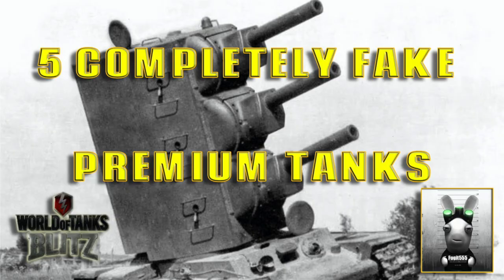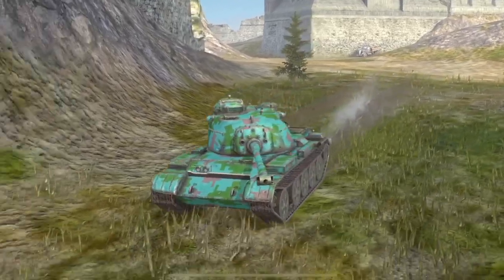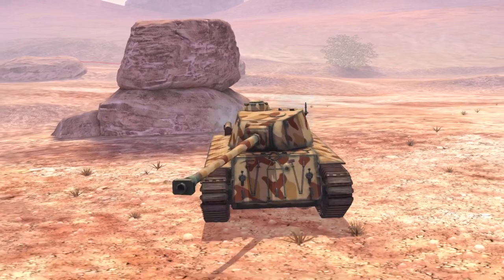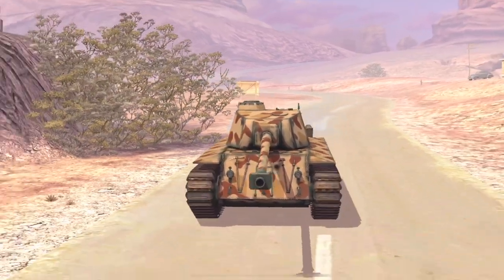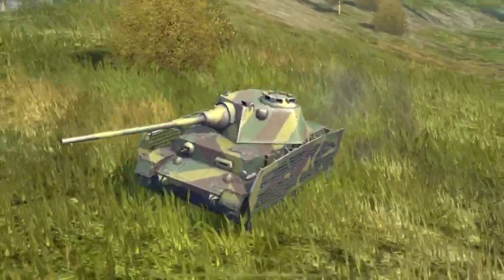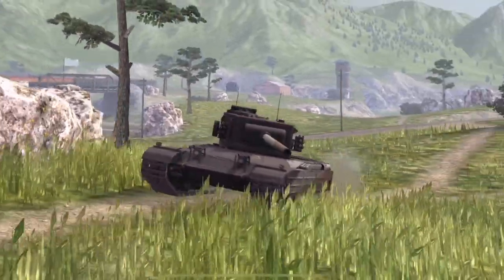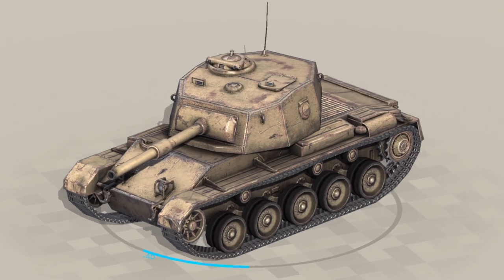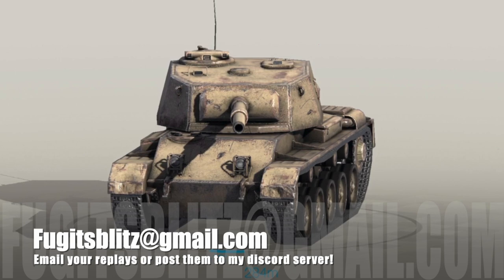WOTB | TOTALLY FAKE PREMIUMS TANKS THAT WG SAY ARE REAL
Fantasy tanks aside there are some tanks that WG state are real, albeit concepts, which sit in the Premium line. Here we look at 5 totally fake tanks that are apparently real or at least made it to the design stage (blueprint).